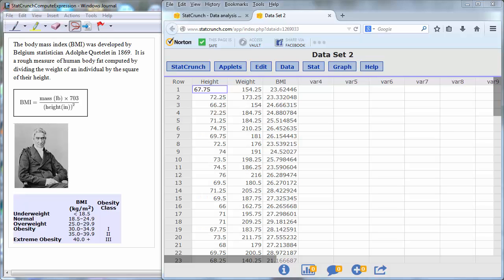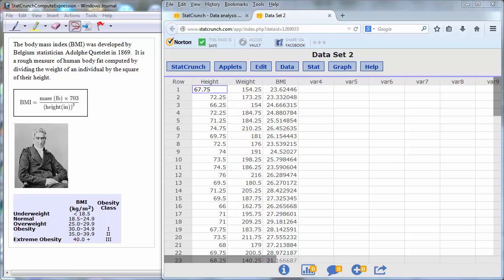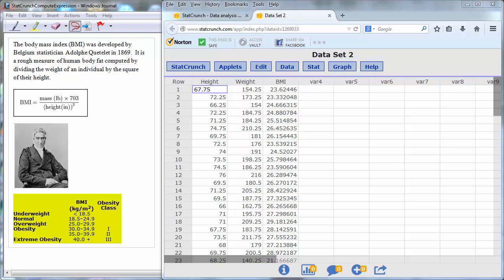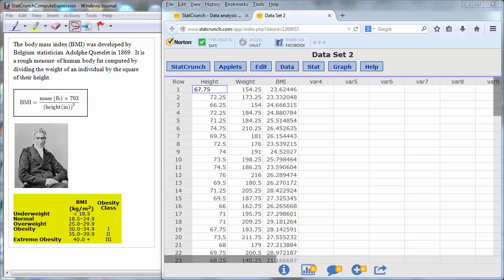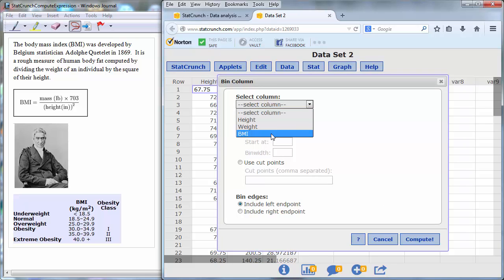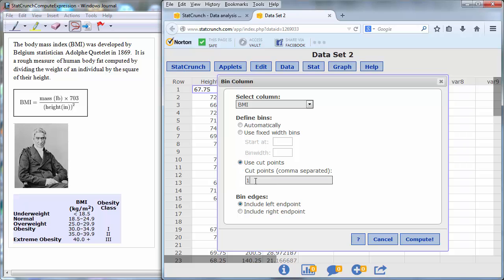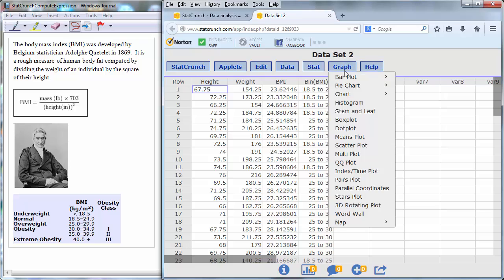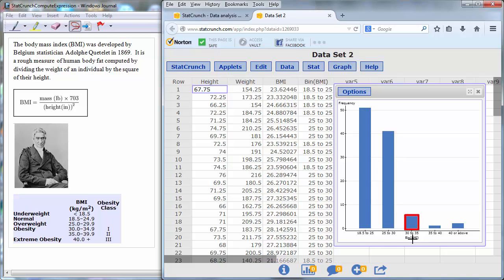StatCrunch - Bin data